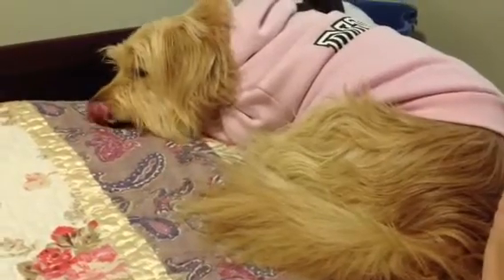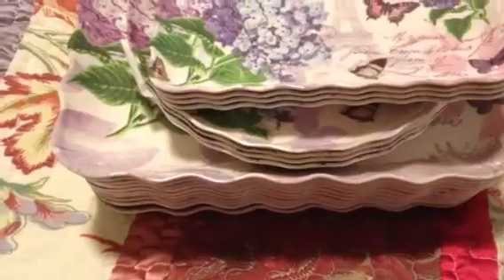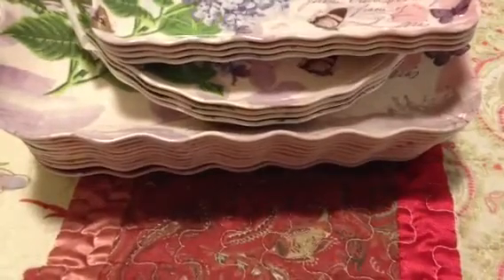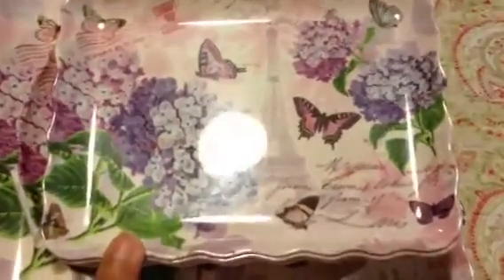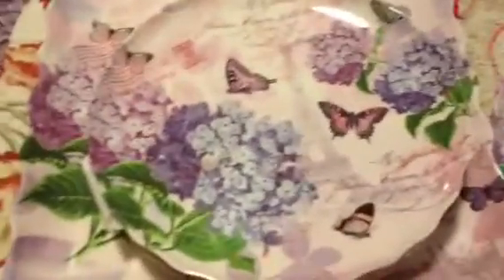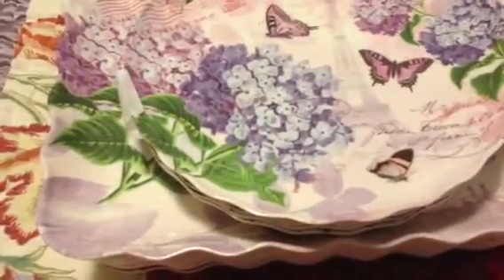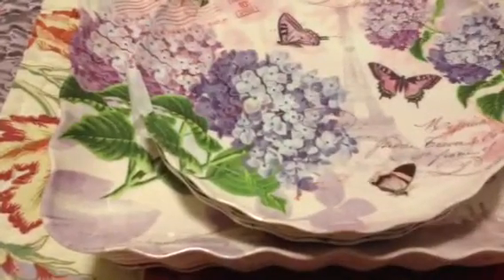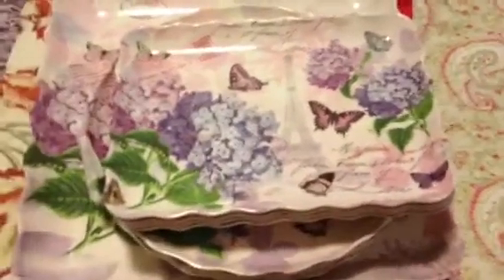6-14-13: Ooh La La Oui Oui - 99 Cent Only Haul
Important Shopping Updates:

1.  Cameos (earrings & pendants) are back at the "99 Cent Only".
2. 99 Cent Only has some awesome dishes other than these to decorate you room in all shapes.
3. Forever 21 is suppose to be have a big clearance sale on jewelry.  Run!